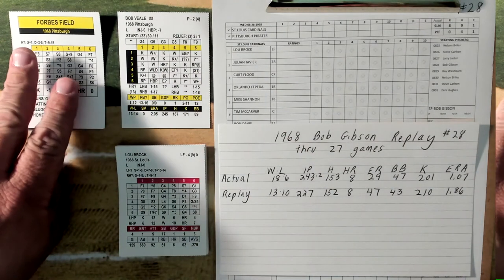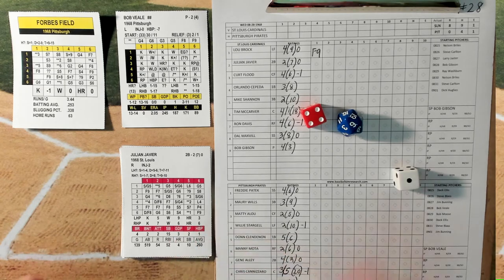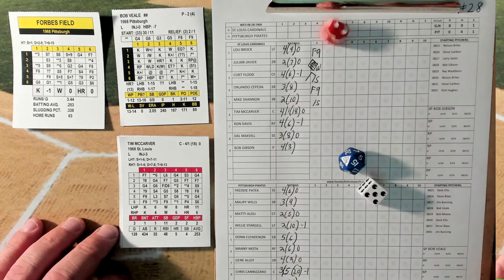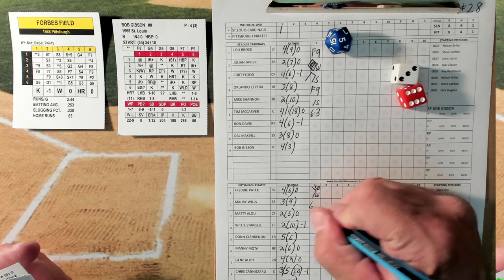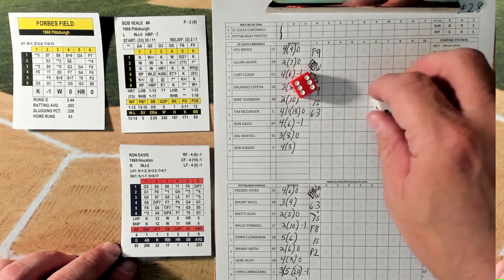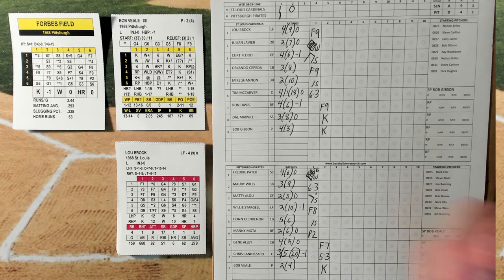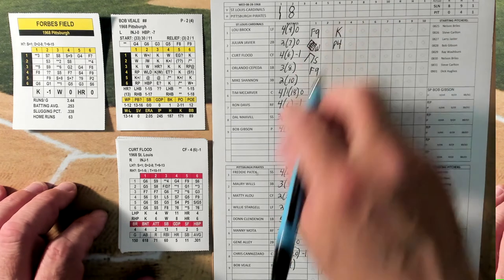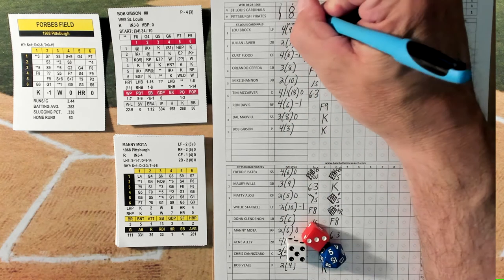1968 Bob Gibson Replay - Game 28 at Pittsburgh - Inside Pitch Baseball